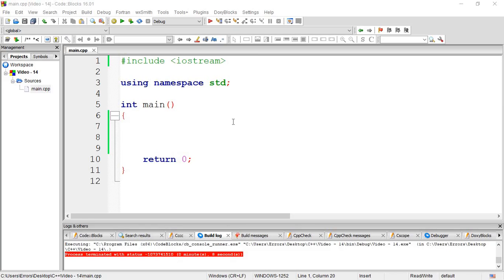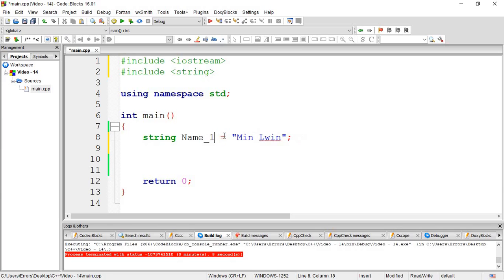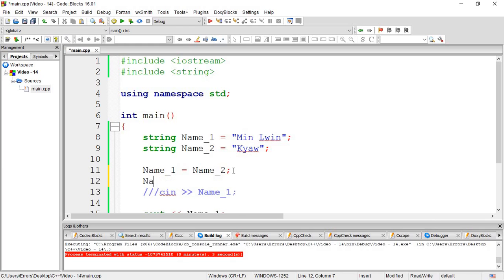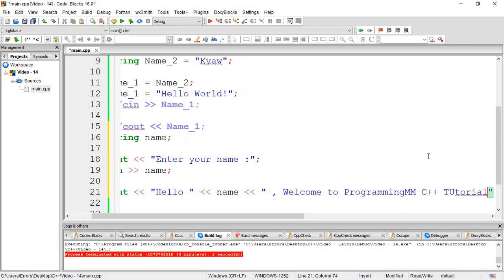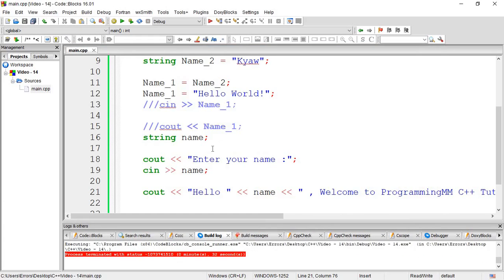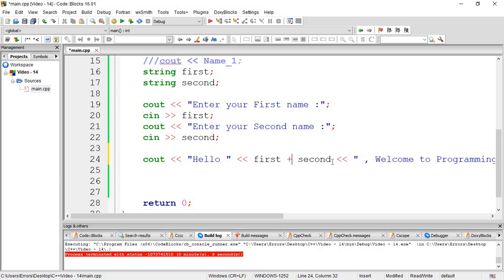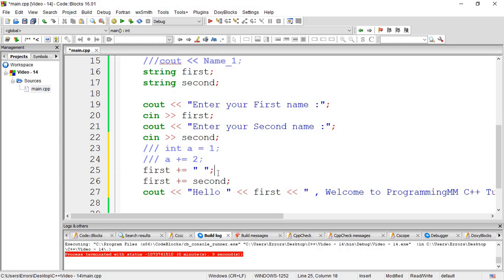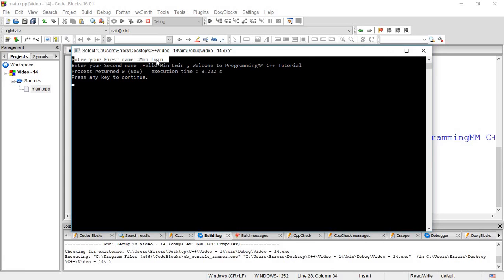C++ - 14 - String ( Myanmar - ျမန္မာ )